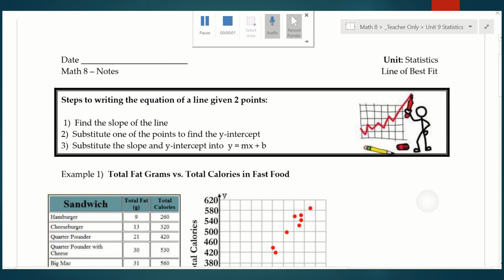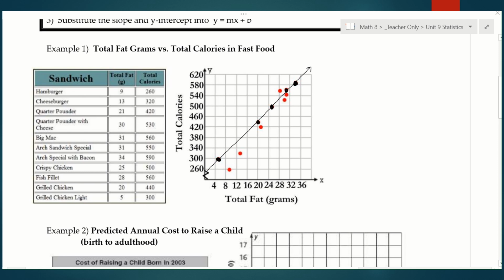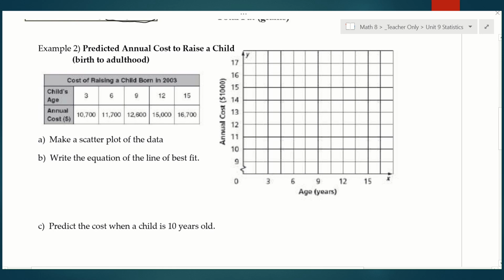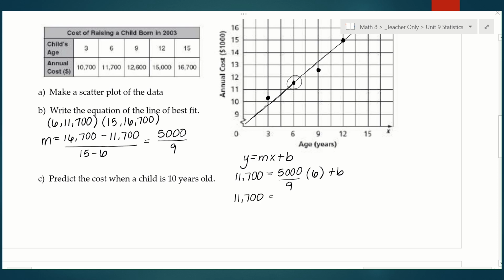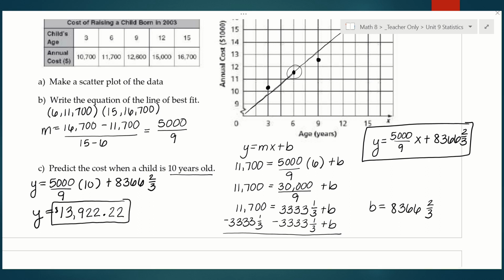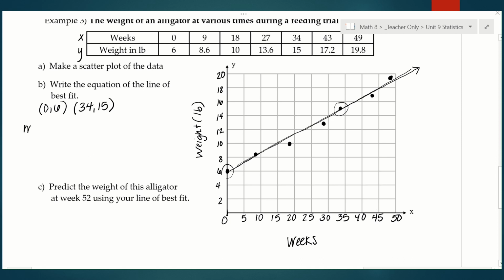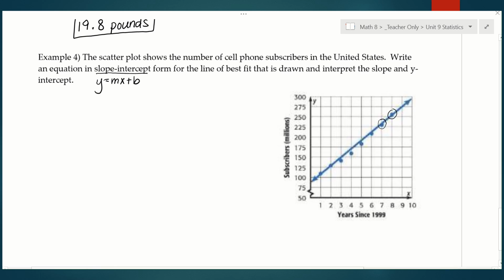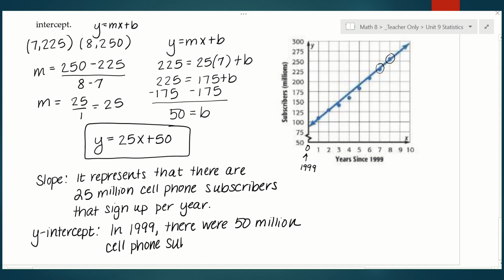Math 8 - Statistics Unit - Lesson 2: Line of Best Fit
Math 8
Statistics Unit - Lesson 2: Line of Best Fit